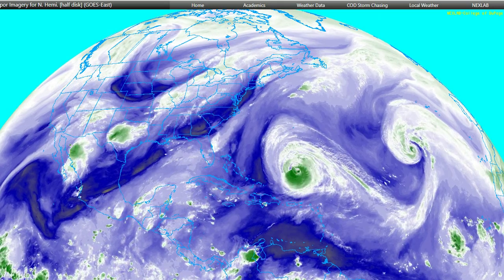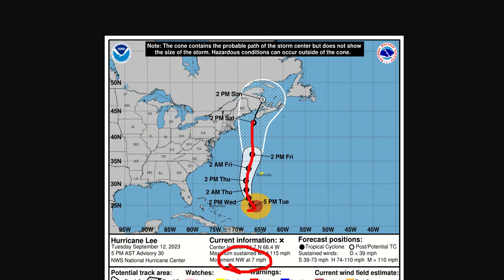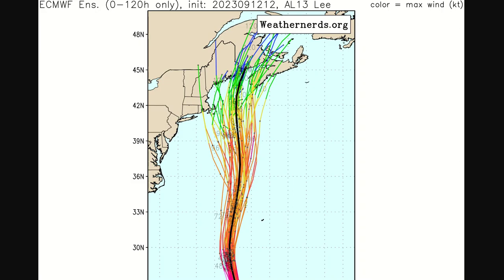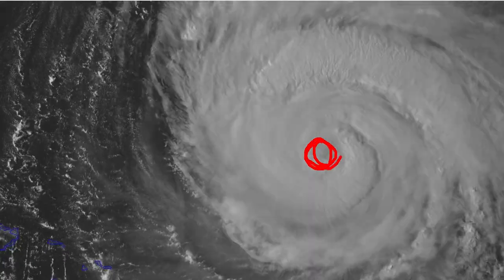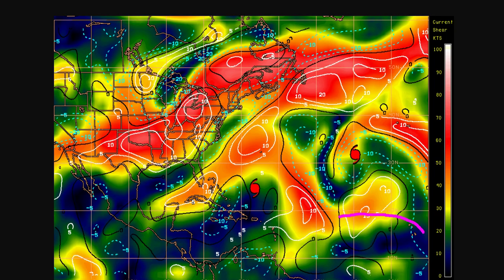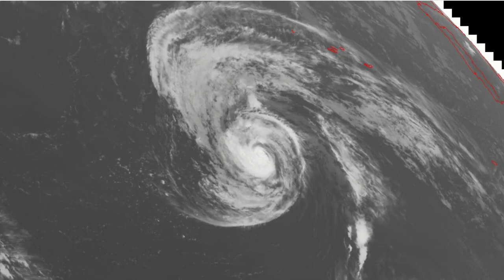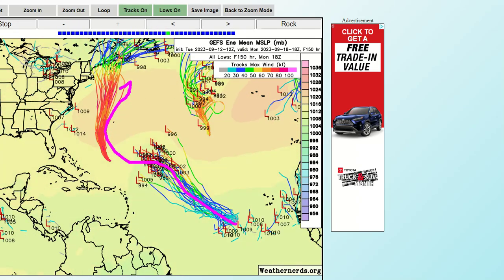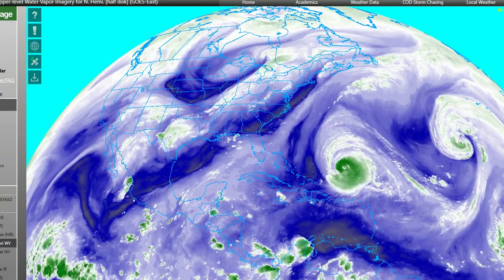Large Hurricane Lee slowly moving northwest, Margot in Atlantic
...AIR FORCE HURRICANE HUNTER FINDS LEE GROWING IN SIZE... ...HAZARDOUS SURF AND RIP CURRENT CONDITIONS EXPECTED AT BEACHES ACROSS THE WESTERN ATLANTIC ALL WEEK...